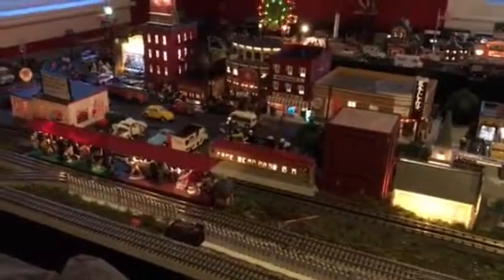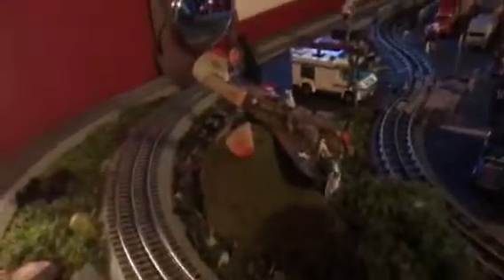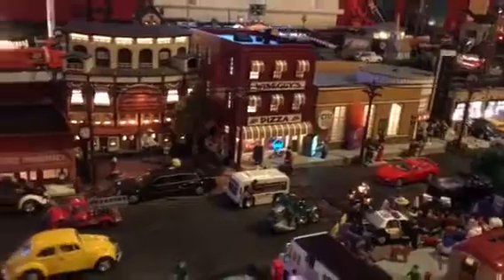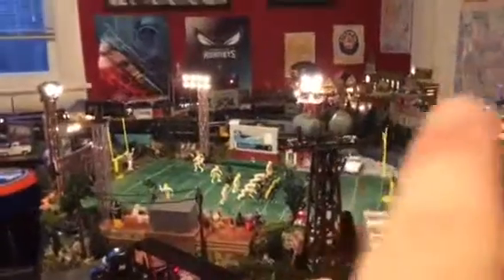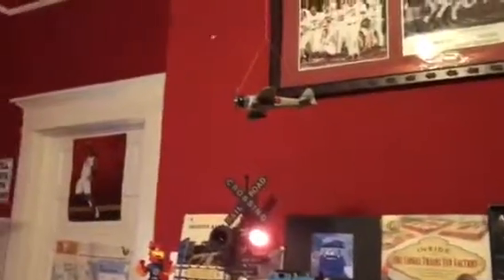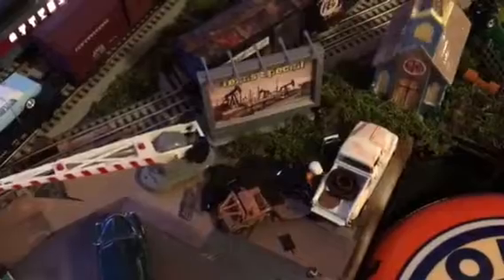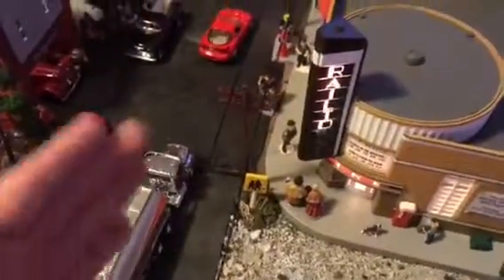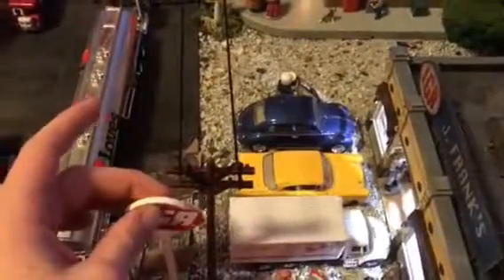Lionel Fastrack Layout Update 16